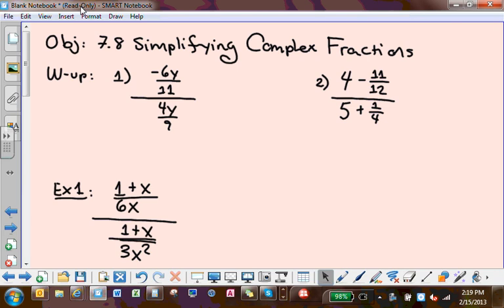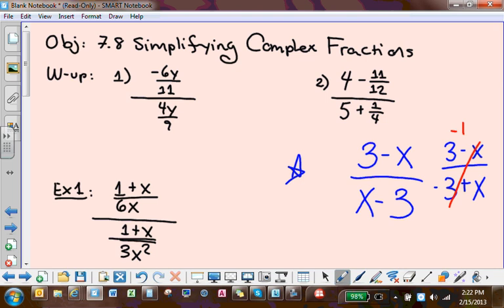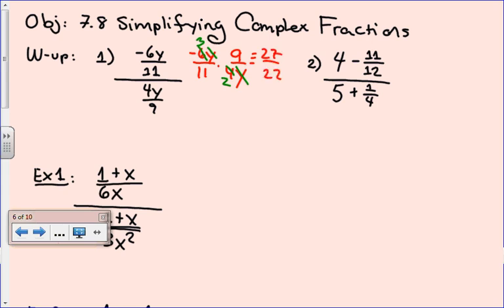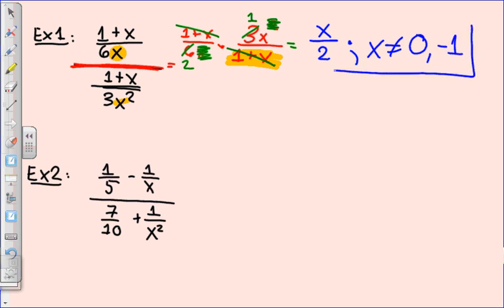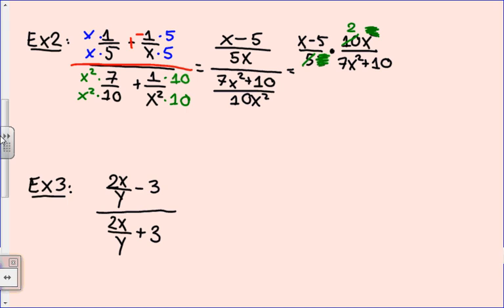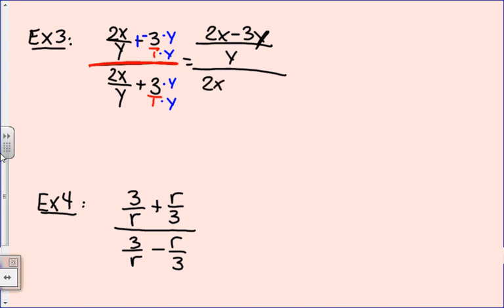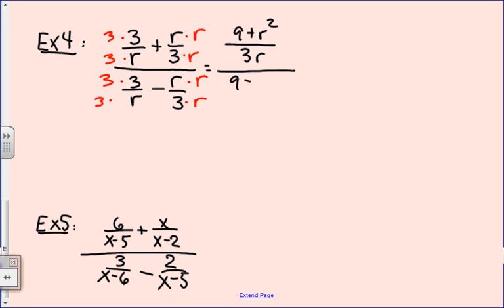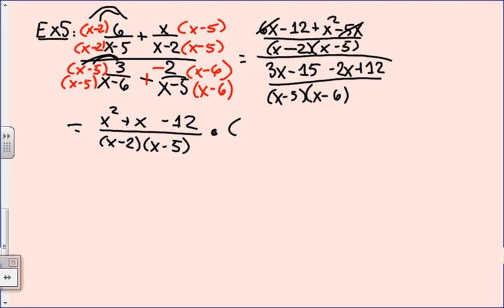7.8 Simplifying Complex Fractions